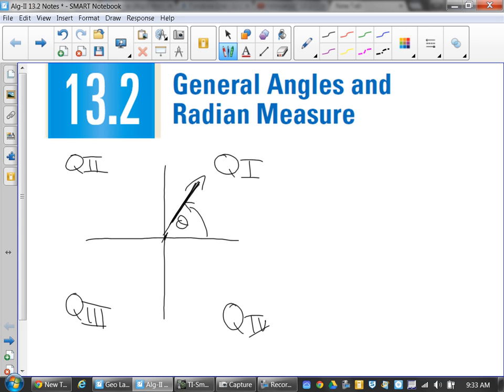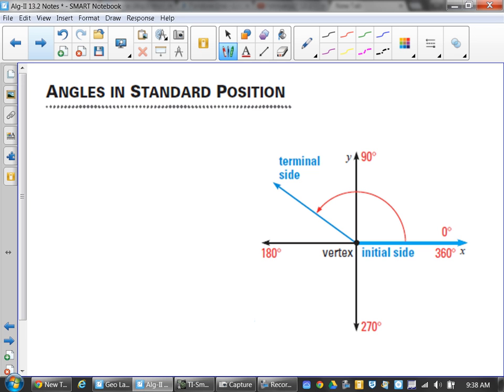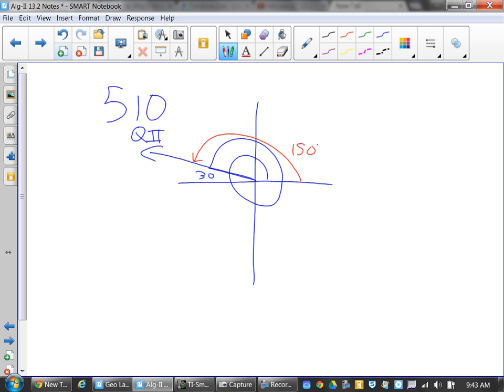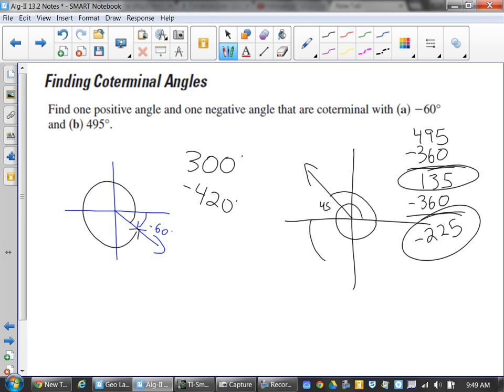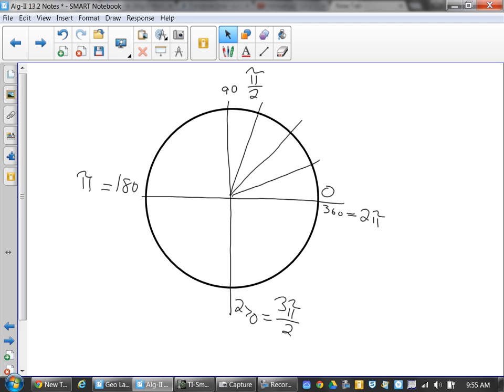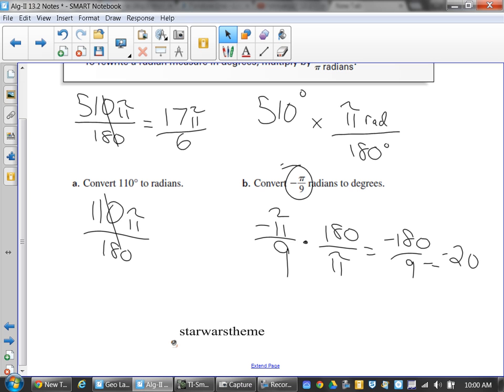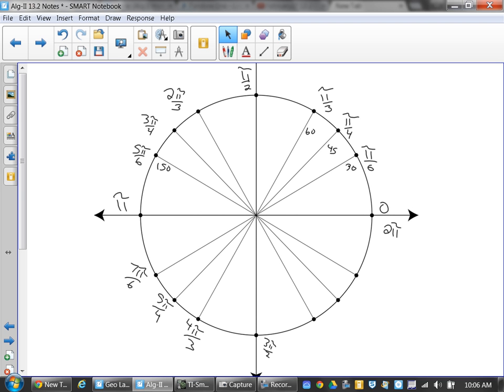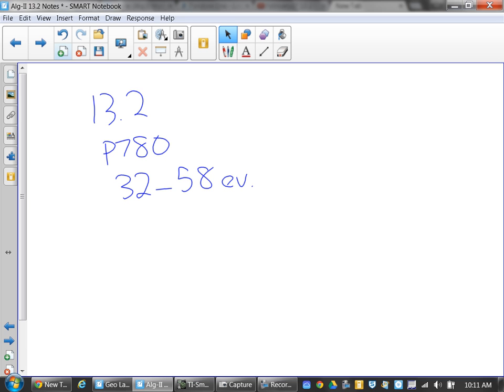February25 13 2 Notes p3 day 1